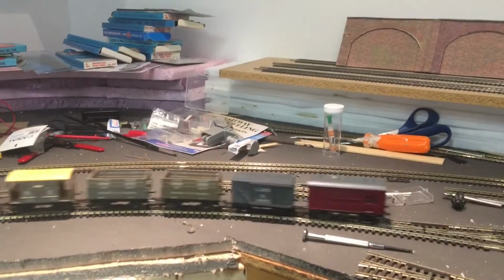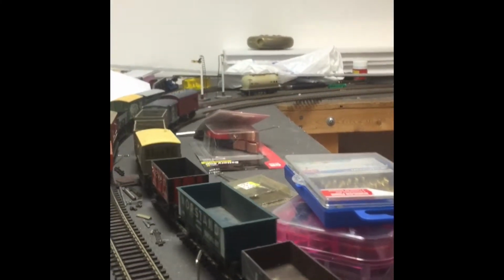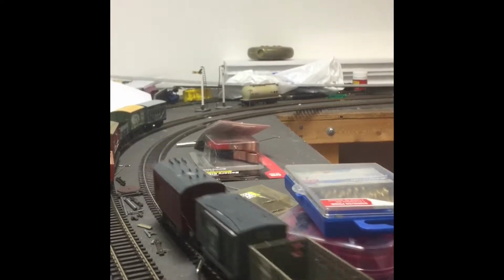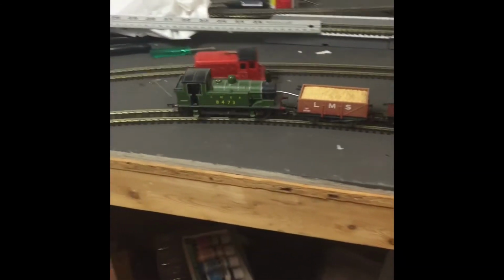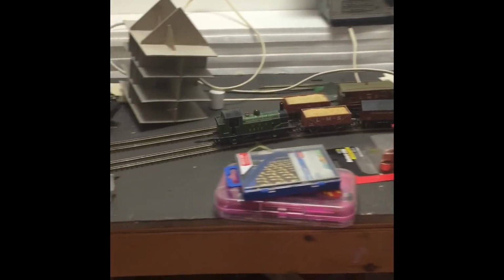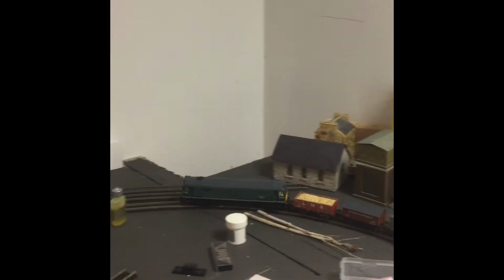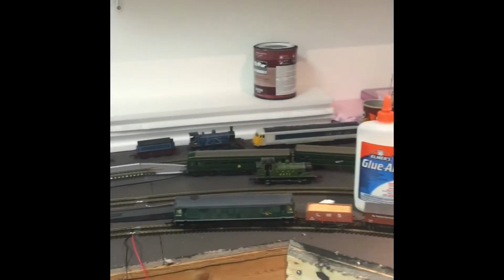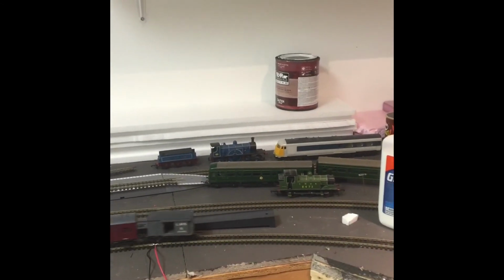Model Railway : Partick Hill Station Layout update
Charlie tests the track and points with three different locomotives

Follow me while I build my first model railway. It is named  Partickhill Station which was the closest station to where I lived in Glasgow’s West end on the north side of the River Clyde.
The layout bares no resemblance to the original station but you will see everything from 50 plus year old model Steam to Diesel  Locos on through to the latest railway technology produced by Hornby, Lima and Bachmann. And watch while I explore the art of miniature scratch building